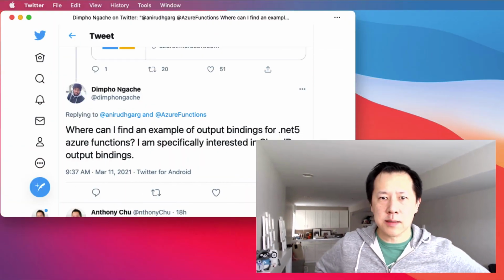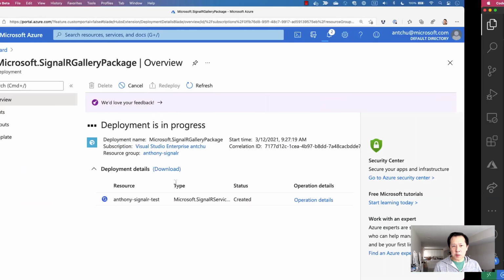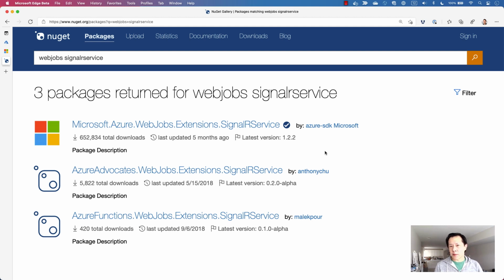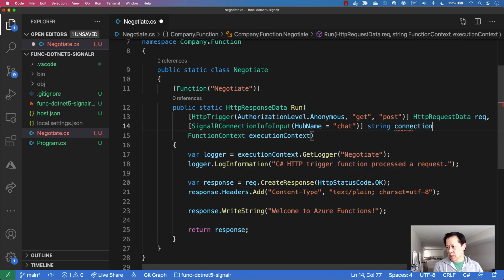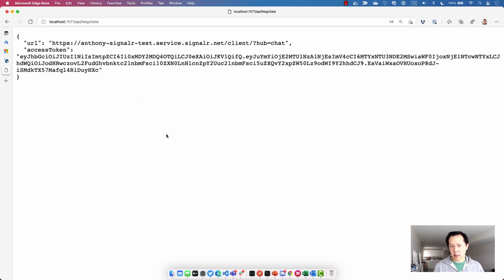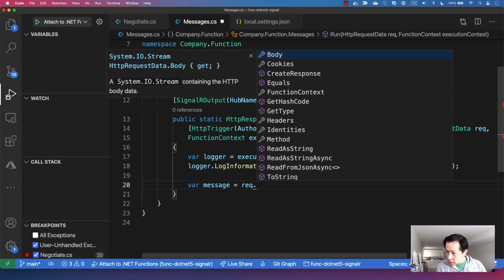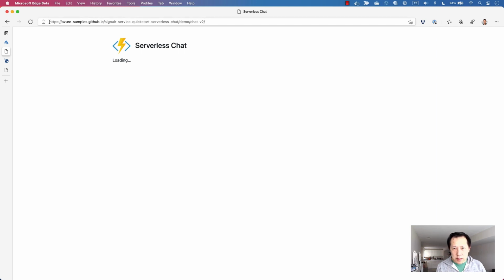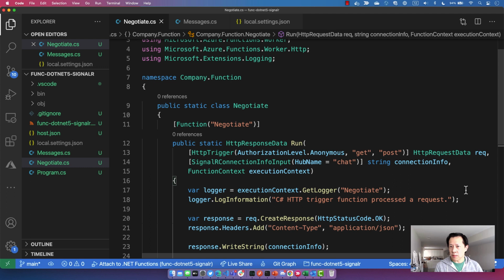Ask Anthony: Getting started with .NET 5 on Azure Functions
Anthony answers a Twitter question about how to use the new .NET 5 support in Azure Functions with SignalR Service. We'll do a step-by-step walkthrough of creating the app in VS Code.